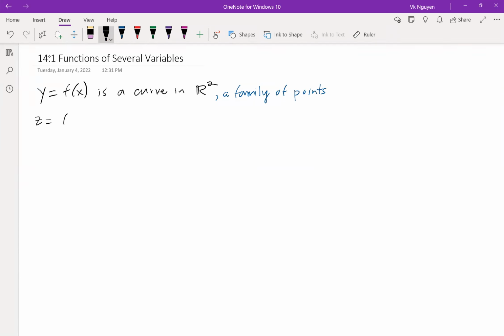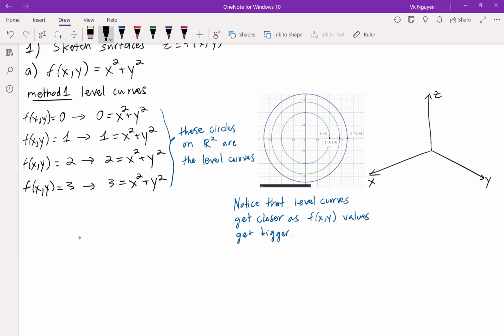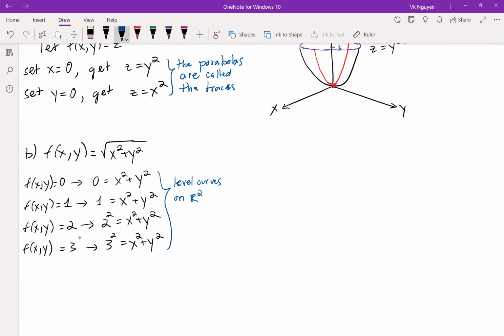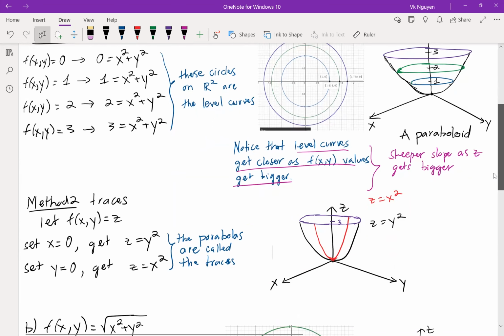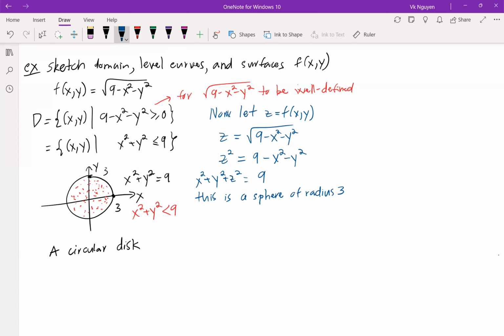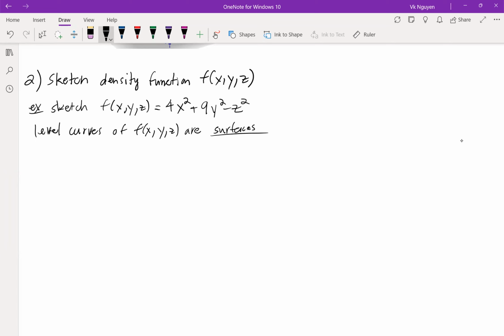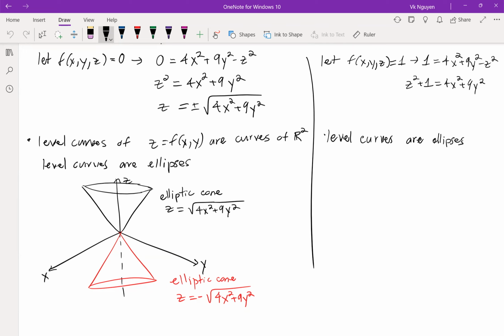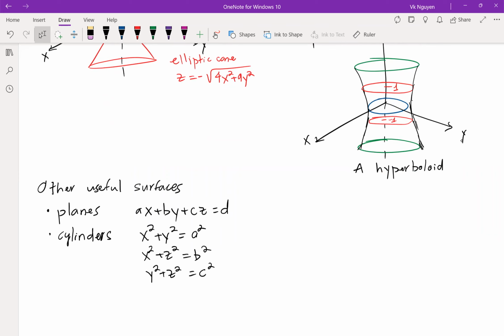01 Functions of Several Variables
This video introduces students to functions of several variables and how to sketch them.
0:00 Intro to multi-variable functions
2:16 Sketch surfaces f(x,y)
16:38 Sketch domain, level curve, and surface example
24:26 Sketch density function f(x,y,z)